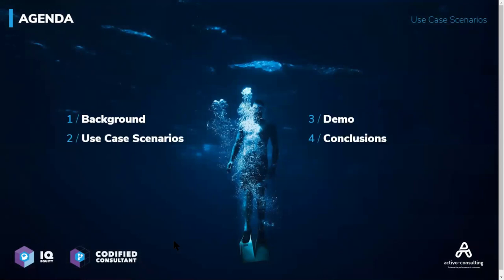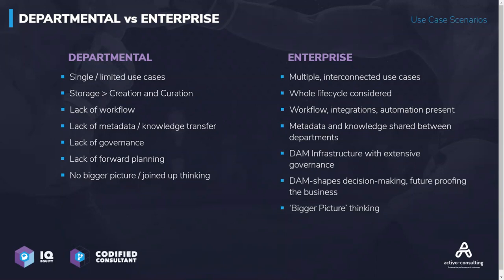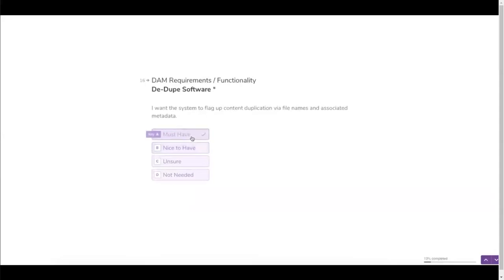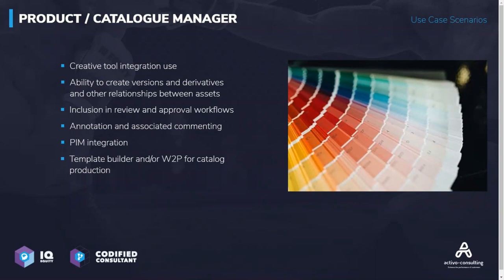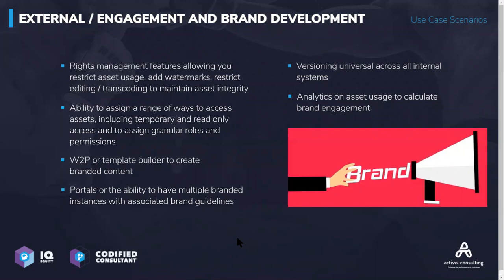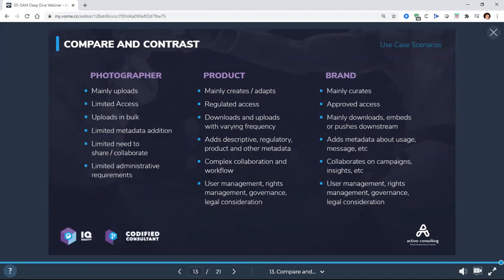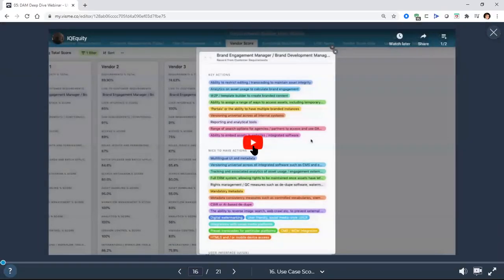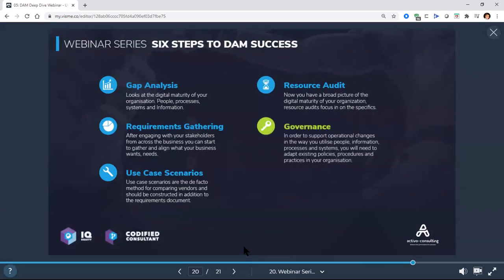Digital Asset Management Deep Dive Webinar - Series 5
Four Digital Asset Management consultants discuss all the ramifications for getting DAM right the first time. A series of Six bi-weekly webinars for organisations looking at best practices for a DAM strategy, data modelling, requirements, vendor analysis and rollout across the organisation.

21st July 2020: Use case Scenarios & Vendor Analysis